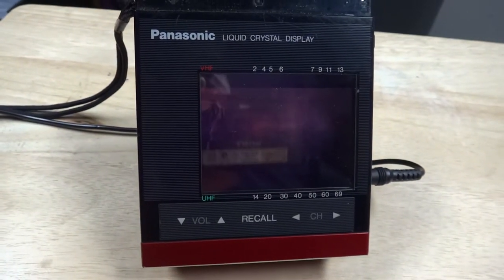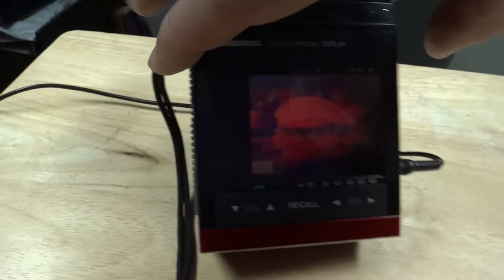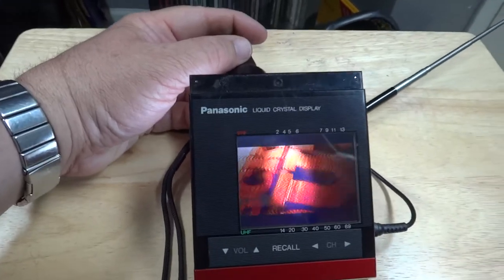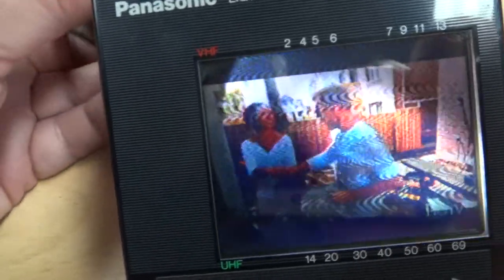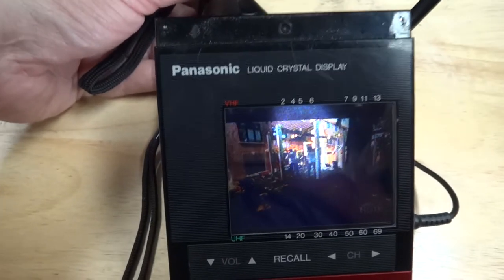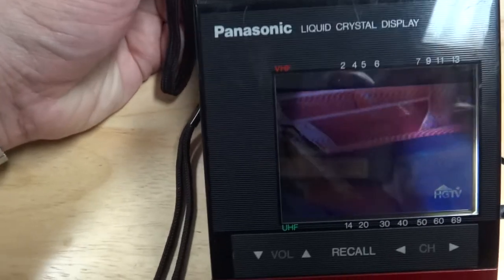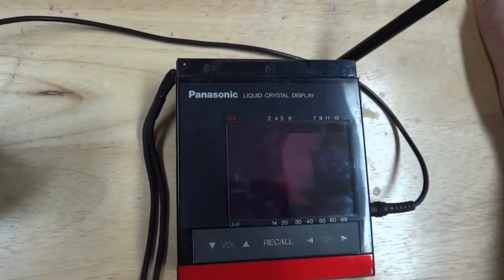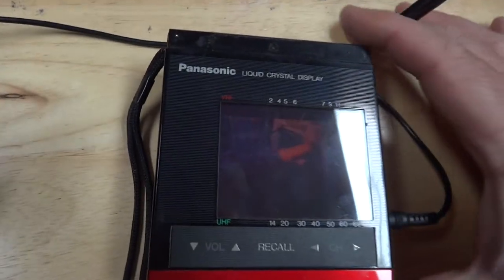Worlds first TFT LCD tv by Panasonic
Worlds first TFT LCD color TV.
These are rare as hens teeth too.
From my collection of old electronics junk!
Hey, it isn't junk, it is an antique!